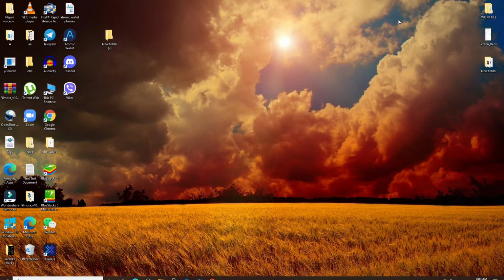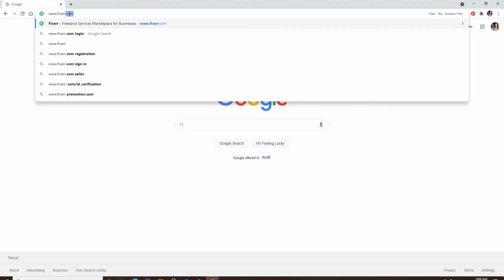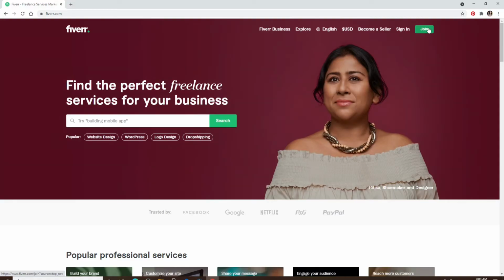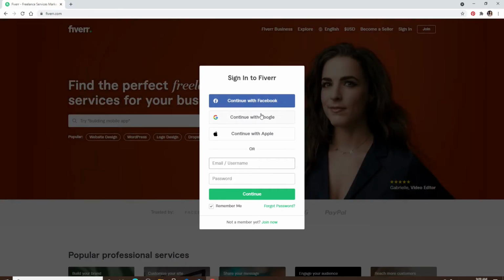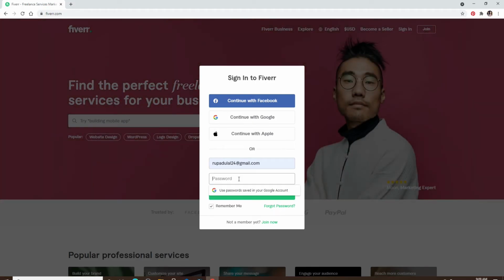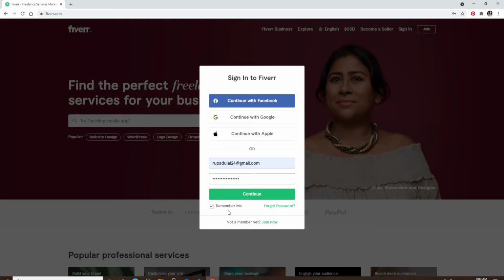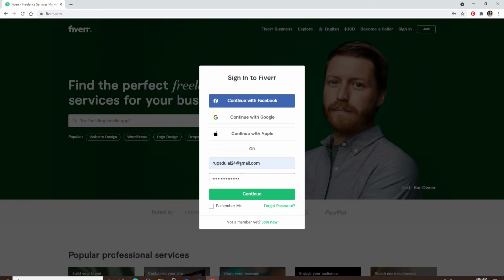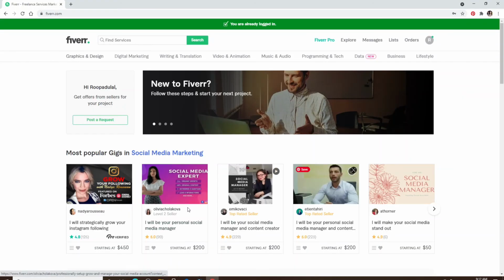How to Login to Fiverr.com? Fiverr Login Sign In, Fiverr.com Login 2021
Don't know how to log in to your Fiverr account? Do not worry this video will guide you on how you can log in to Fiverr. Fiverr is an Israeli online marketplace for freelance services. It provides a platform for freelancers to offer services to customers worldwide. You can also find rewarding projects that fit your skillset from all across the world.
To log in to your Fiver account:
1. Open a web browser.
2. In the search box, type in and press Enter. You will end up on the official website of Fiverr.
3.Click on the sign-in button at the upper right.
- If you don't have an account yet, click on Join and register first.
- You can log in to Fiverr with your Google, Facebook, and even with your Apple account.
4. Enter your email or user name.
5. Type in your password for your account.
- Make sure to type in your password correctly.
- If you like a system to remember you, click on the "Remember me" box and leave it checked.
- But if you are using a public computer or shared device, uncheck the box. If you have forgotten your password, click on the Forgot password link below the Continue button and follow the instructions to reset to a new one.
6. Click on continue. That's how you can log in to your Fiverr account.